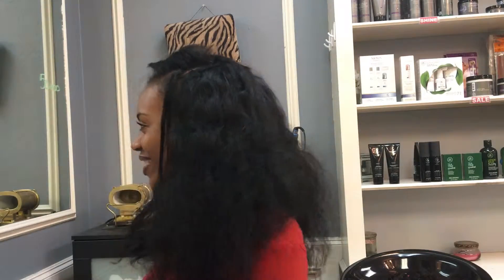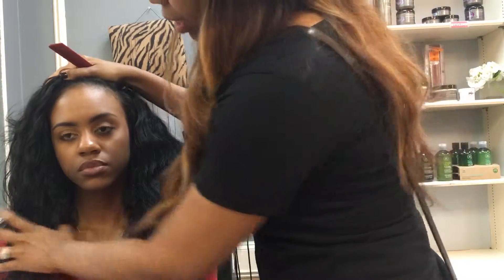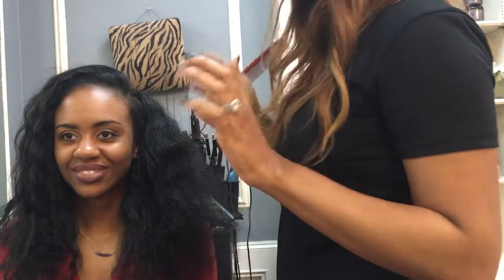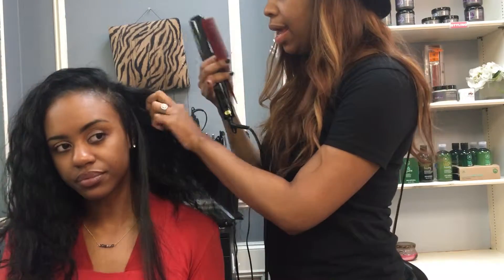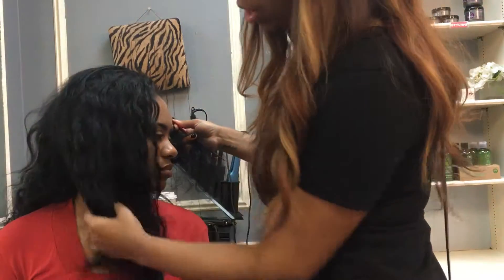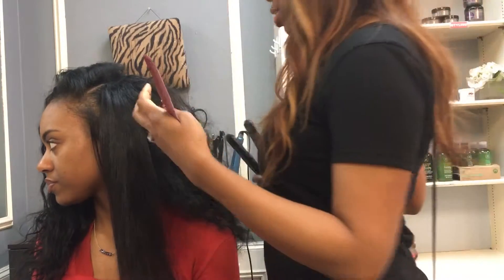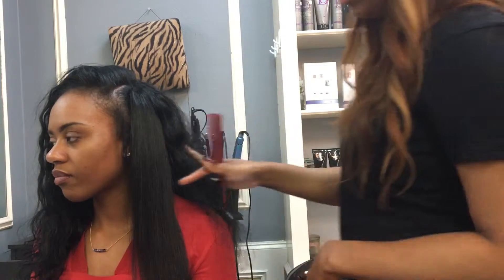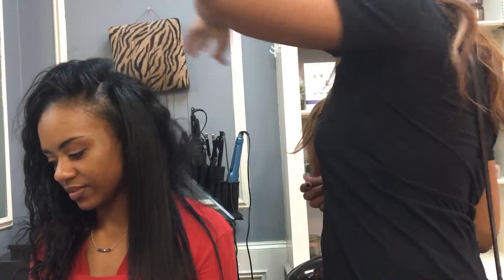Versatile hair for the summer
Loose curl textured hair